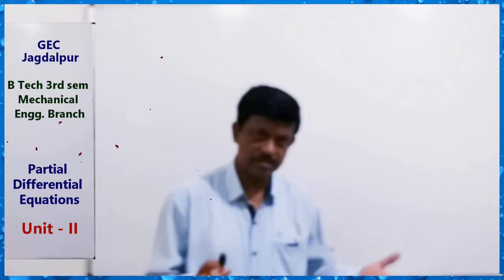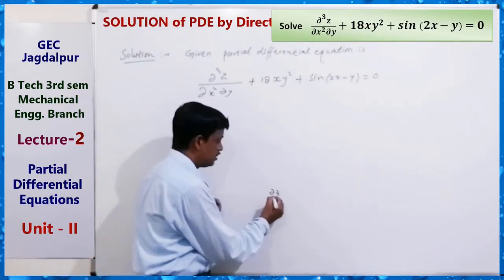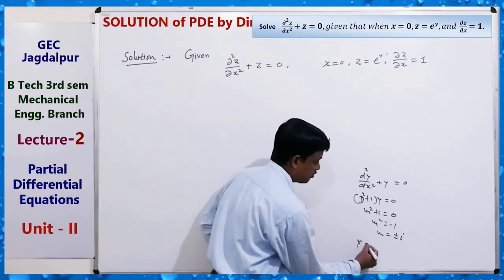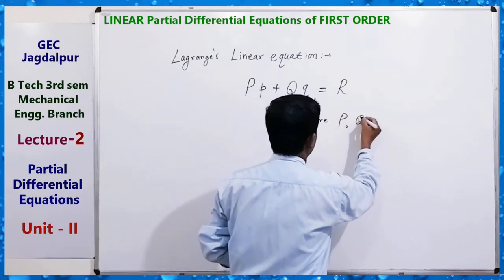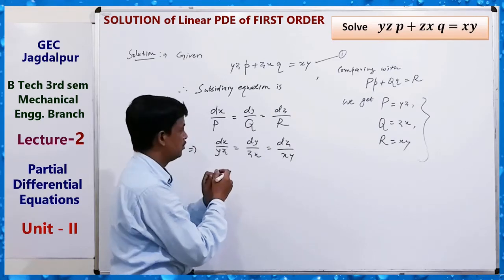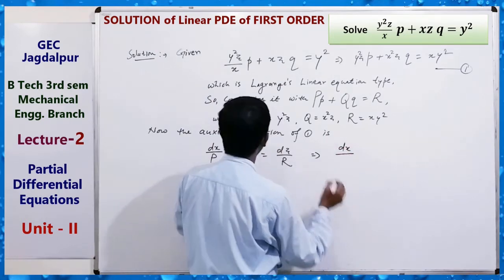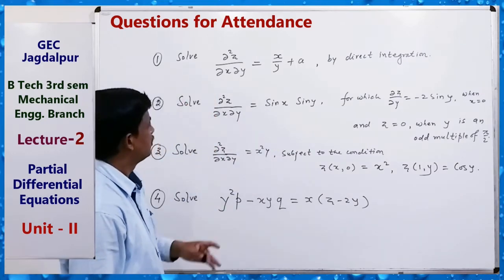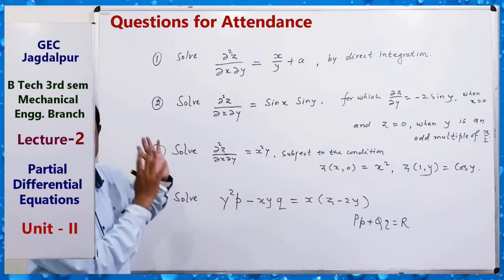Partial Differential Equations (Lecture-2) - M-III (AKB)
Partial Differential Equations (Lecture-1) - M-III (AKB), GEC Jagdalpur.

Links of lectures of Unit - II  (M-III)  are